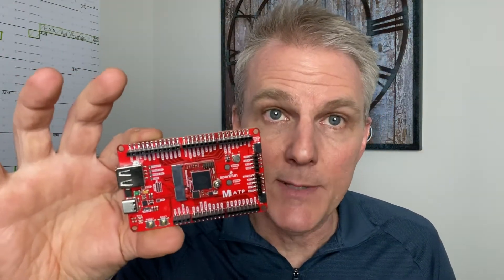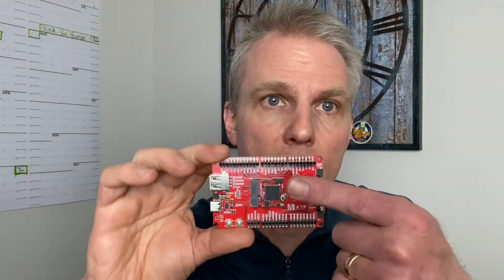New Product Intro: MicroMod Sno M2 Processor Board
I'm excited to share that the FPGA-based MicroMod Sno M2 Processor Board is now available from SparkFun!

The Sno M2 Processor Board packs all the features and functionality of our Snō FPGA module into a compact M.2 edge-connector form factor that is plug-and-play compatible with the SparkFun MicroMod ecosystem.

SparkFun’s MicroMod ecosystem provides an array of modular Processor Boards and Function Boards that can be easily used with one of the many Carrier Boards through the use of a standard M.2 connector interface.

We are thrilled to collaborate with SparkFun on this board offering and can’t wait to see what people will be building with Sno M2 and MicroMod!